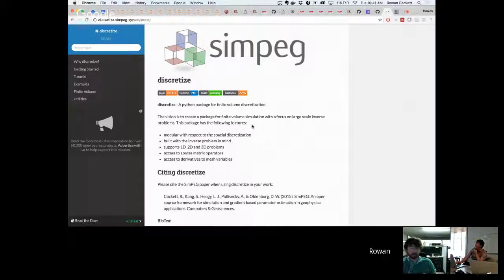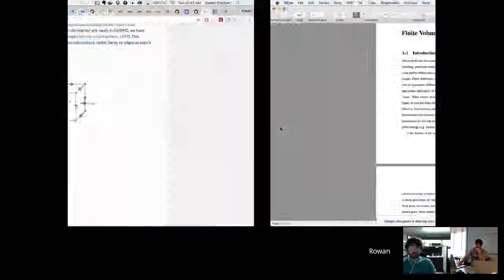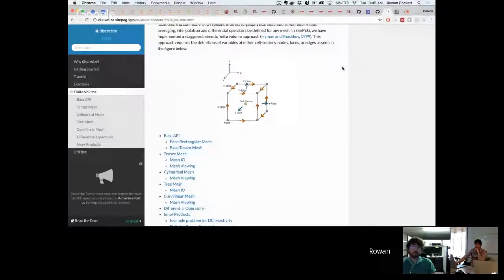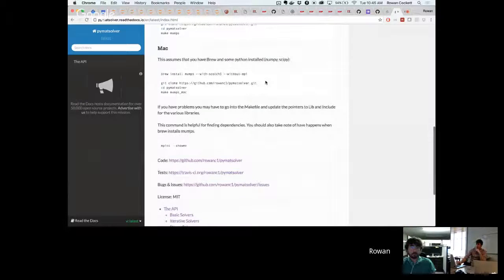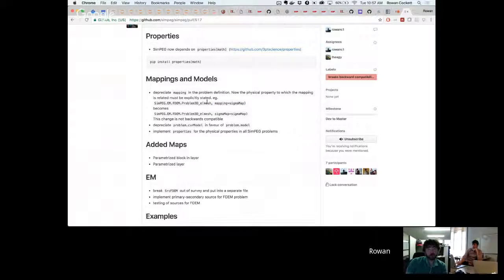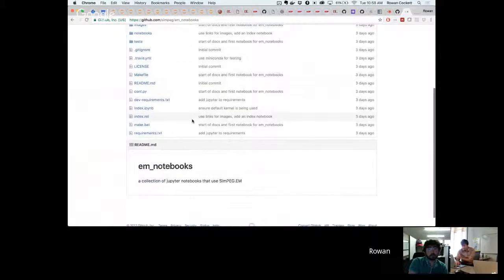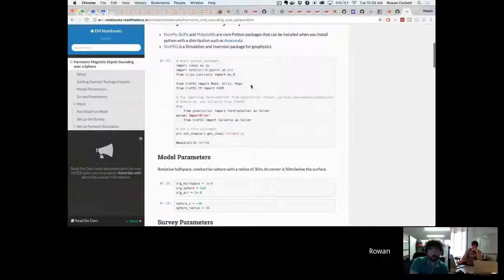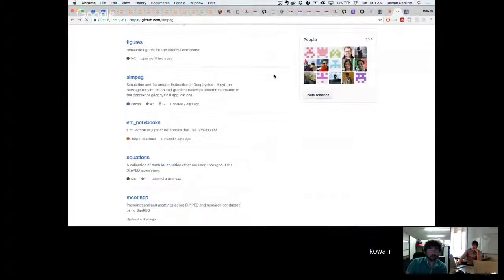SimPEG Jan 10, 2017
SimPEG meeting on January 10, 2017. Rowan introduces the meshing package discretize and updates us on pymatsolver changes